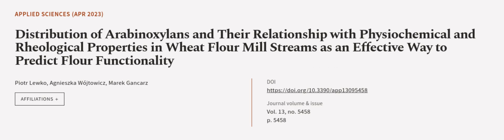Distribution of Arabinoxylans and Their Relationship with Physiochemical and Rheologi... | RTCL.TV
### Keywords ###

### Article Attribution ###
Title: Distribution of Arabinoxylans and Their Relationship with Physiochemical and Rheological Properties in Wheat Flour Mill Streams as an Effective Way to Predict Flour Functionality
Authors: Piotr Lewko, Agnieszka Wójtowicz ,and Marek Gancarz
Publisher: MDPI AG
DOI: 10.3390/app13095458

### Video Timestamps ###
0:00:00 - Summary
0:01:12 - Title
0:01:18 - Outro
0:01:22 - End